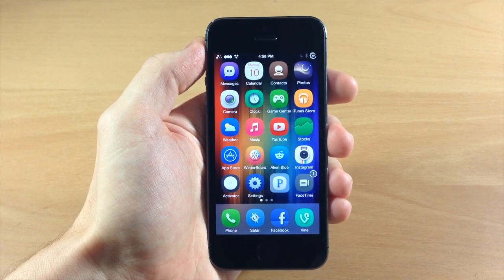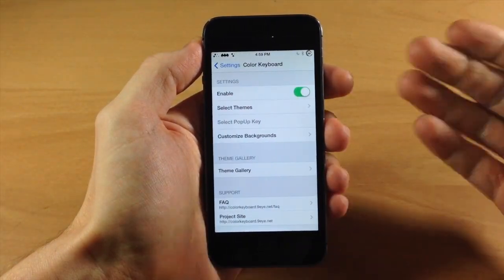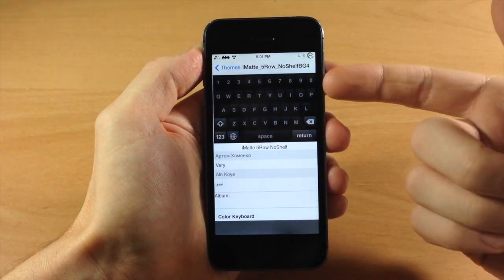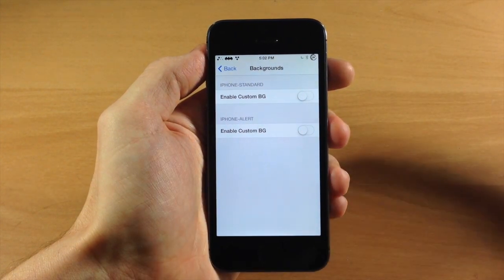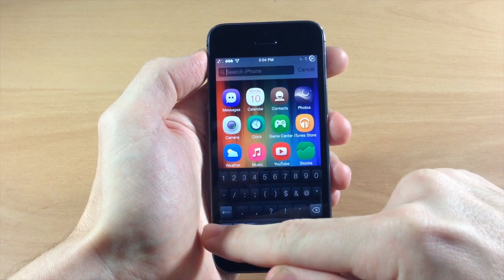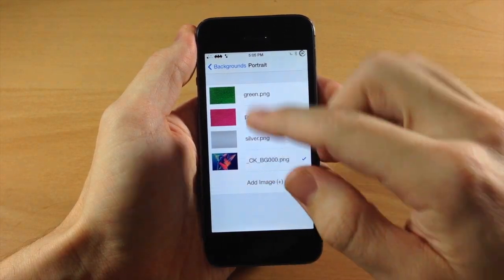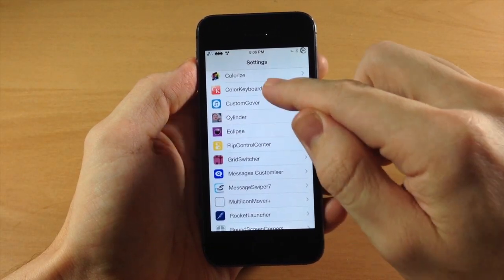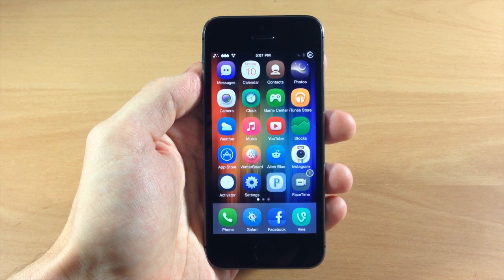Color Keyboard - Cydia Tweak that lets you theme your keyboard - iPhone Hacks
Here's the highly anticipated tweak that allows you to change the theme of your keyboard that you've all been waiting for